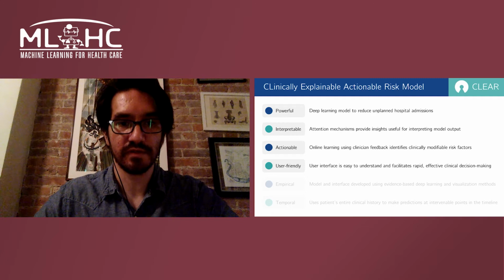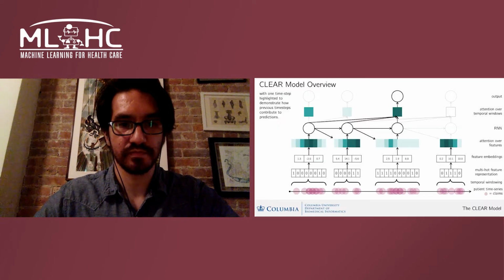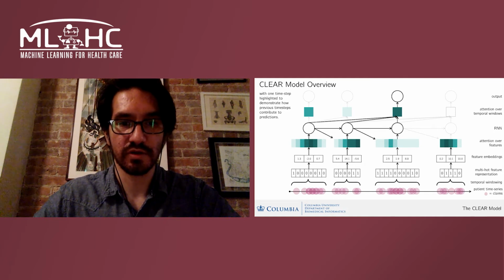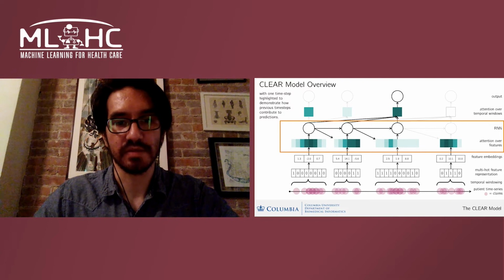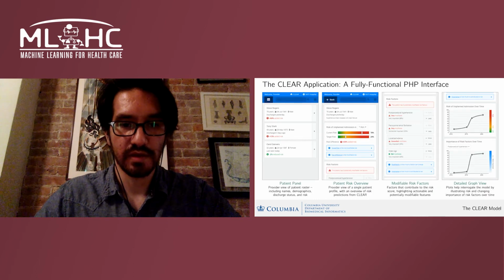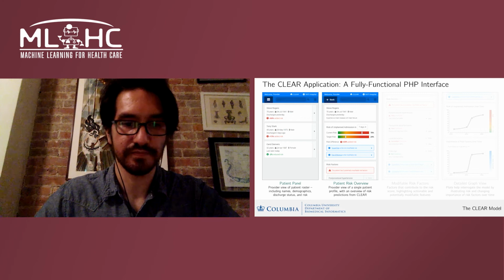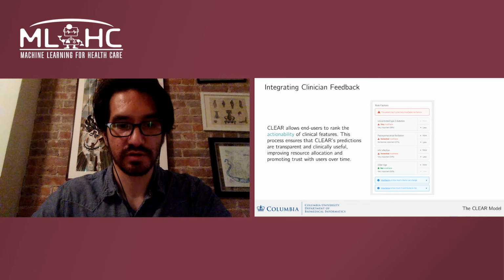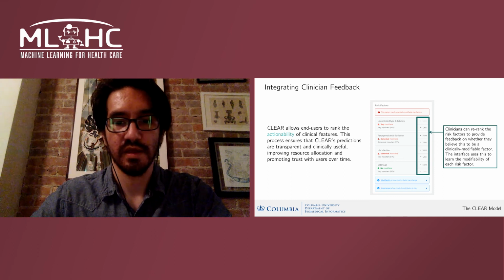C22 The CLinically Explainable Actionable Risk Model